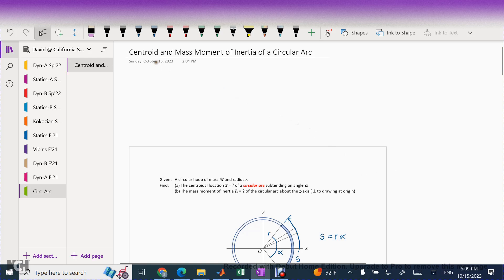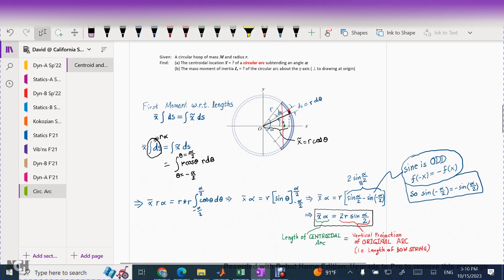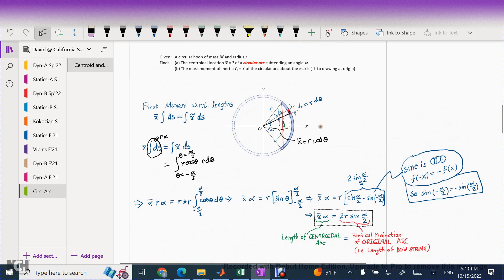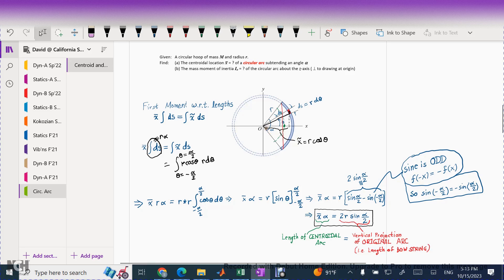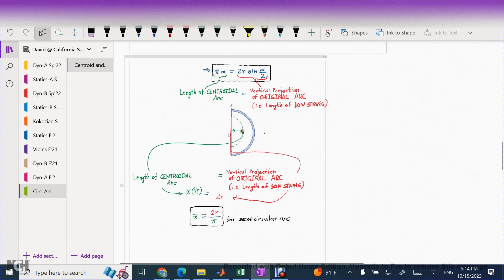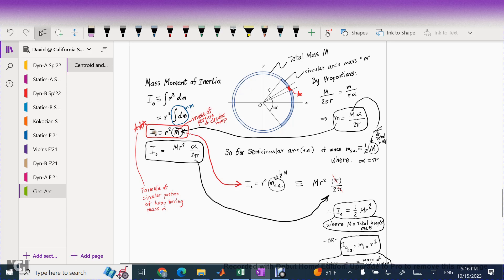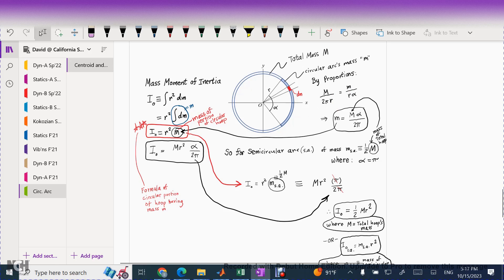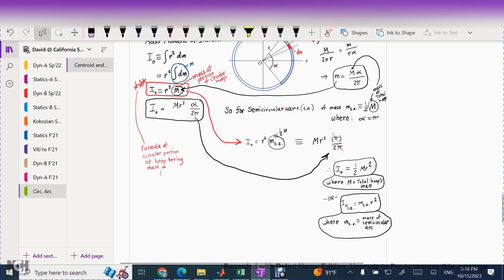Circular Arc's Centroid & Mass Moment of Inertia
For a circular hoop of mass M and radius r, we show how to analyze for a PORTION of it by finding a CIRCULAR ARC's Centroidal location (x-bar) & Mass Moment of Inertia (I_o) about an axis through its center running perpendicular to the plane (i.e. the z-axis).